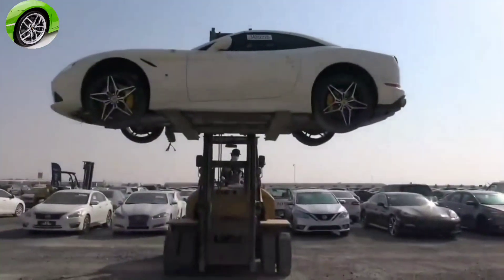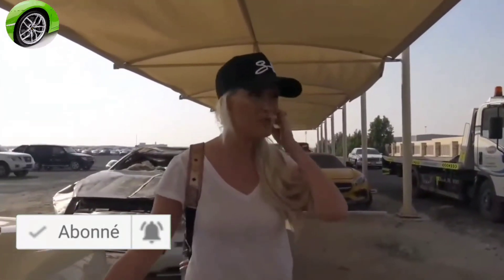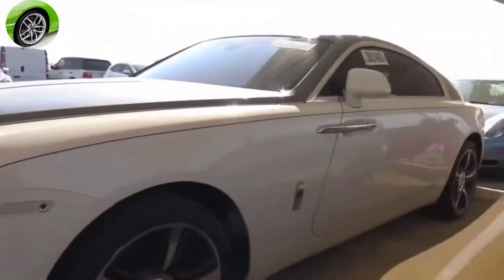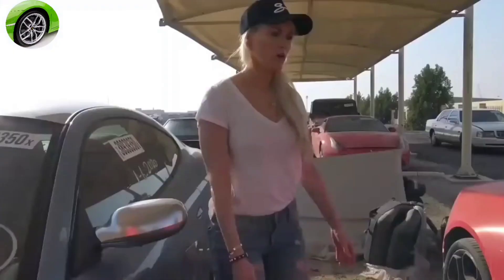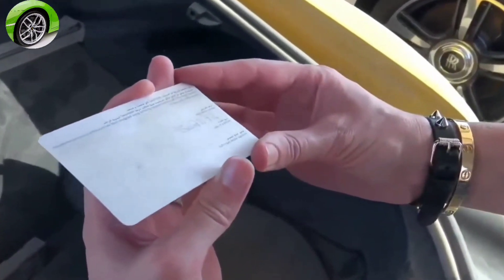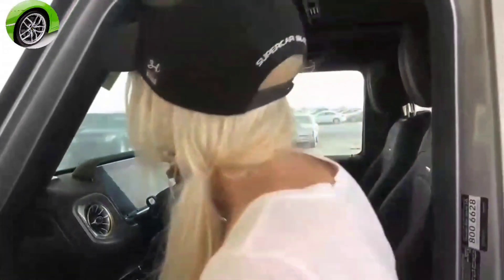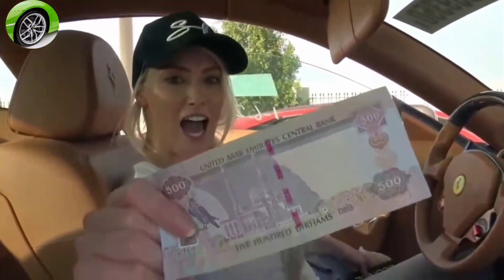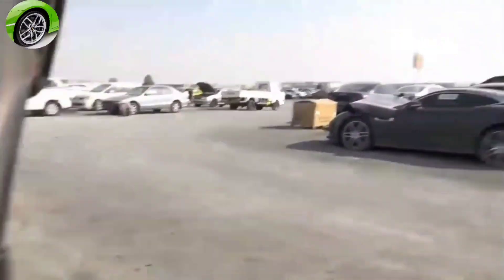Abandoned and wrecked supercars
Merci à tous d'avoir regardé ! J'espère que vous avez apprécié !
We will remove the clip, video or come to an agreement. We can credit your clips in our compilation in our.